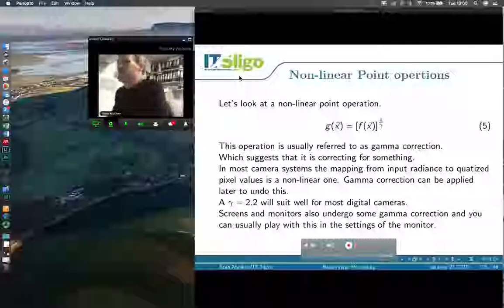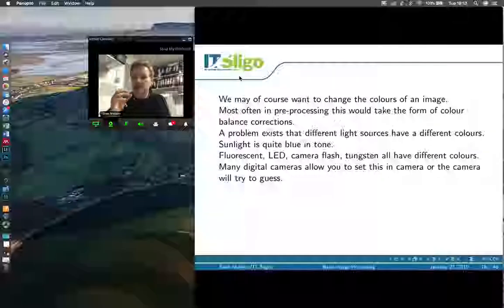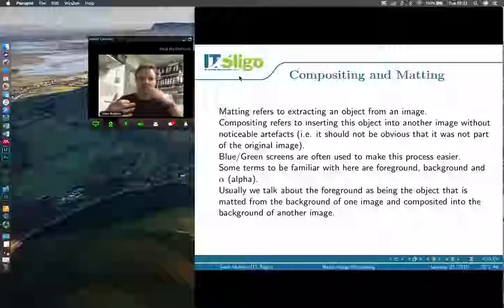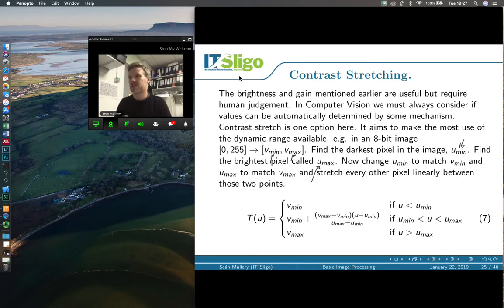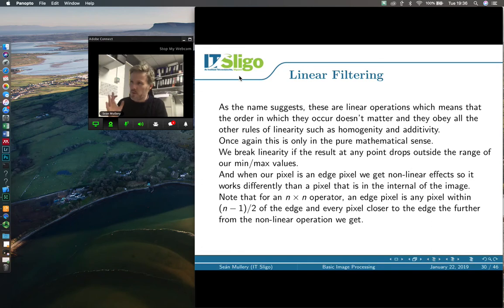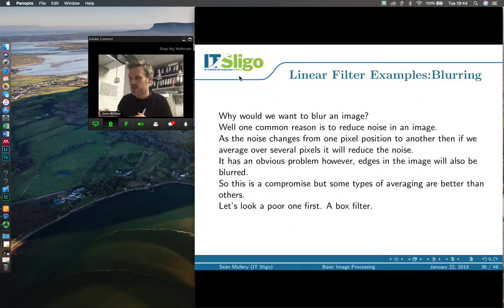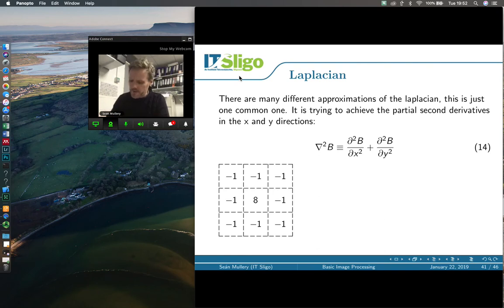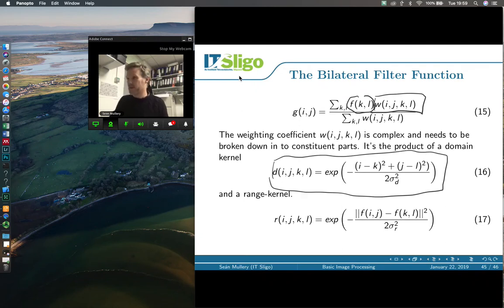Lecture 1b Basic Image Processing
Topics covered:
Non-linear Point operations
Colour Transforms
Colour Conversions
Compositing & Matting
Contrast Stretching
Histogram Equalisation
Linear Filtering
Correlation
Convolution
Point Spread Functions (PSF)
Border Effects
Border Solutions
Blurring
Box Filter
Weighted Average
Gaussian
Sobel
Laplacian
Non-linear neighbourhood operators
Bilateral Filter